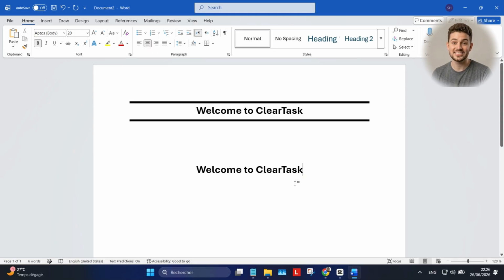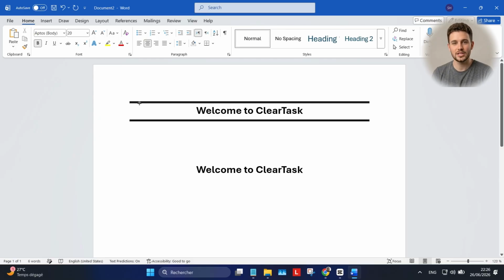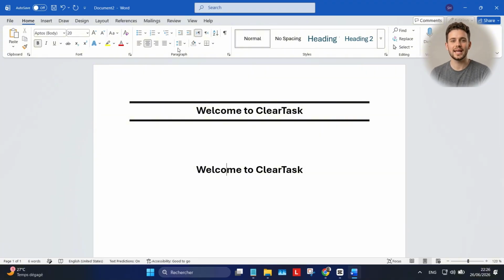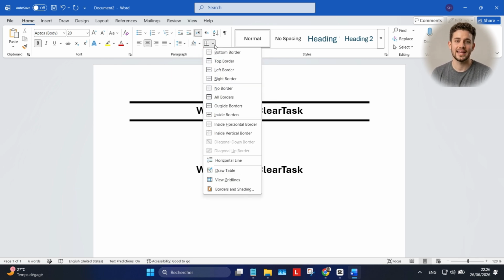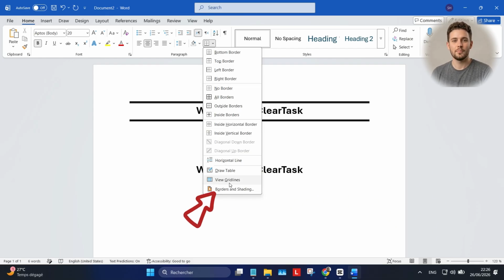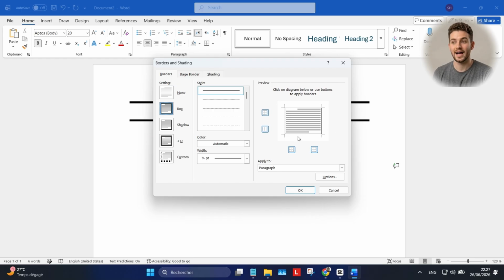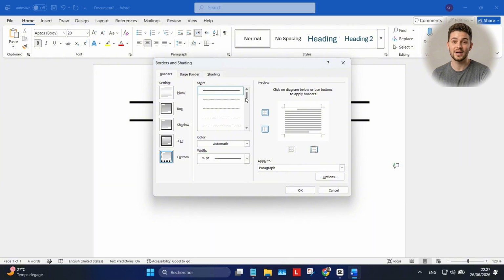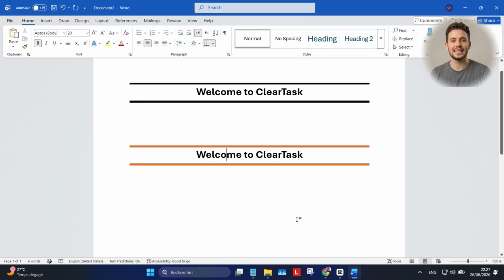How to Add Lines Above & Below Text in Microsoft Word (Fastest Method)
Stop wrestling with messy keyboard shortcuts just to format your documents in Microsoft Word.

In this video, I'll show you how to add clean, professional lines above and below your text using the Borders and Shading tool — step by step.
Perfect if you're struggling with making your headings, titles, or important notes stand out.
By the end, you'll have a fully working, customized text block that looks crisp and professional.

In this video:
→ Adding top and bottom borders to any text block instantly
→ Customizing line styles, colors, and thickness
→ Removing side borders for a sleek, modern look